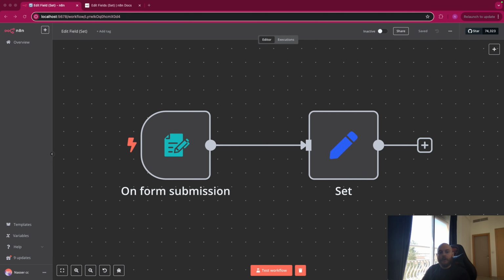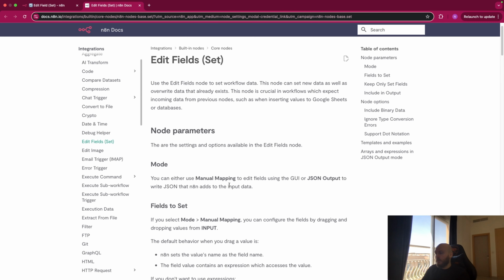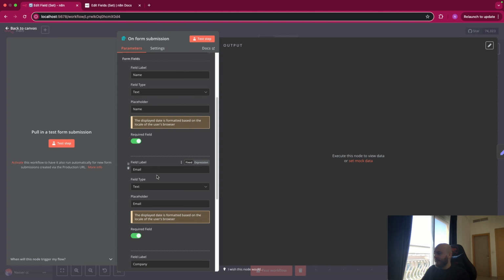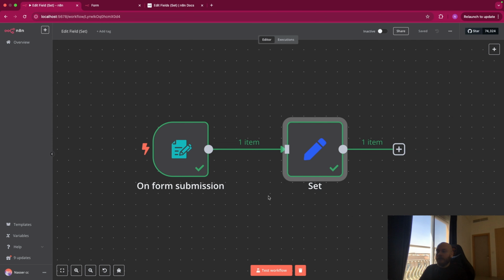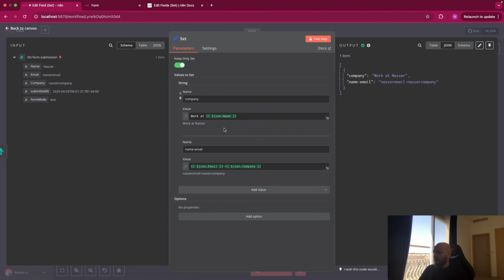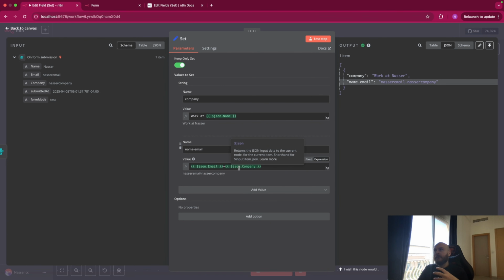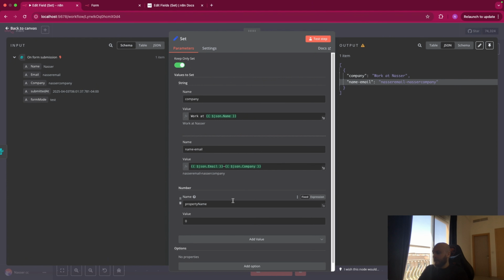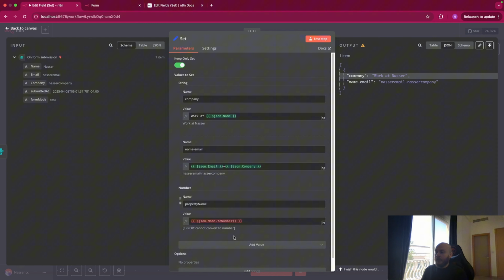n8n Edit Field (Set) Node | How to use it ?